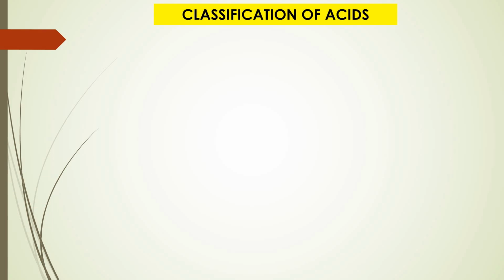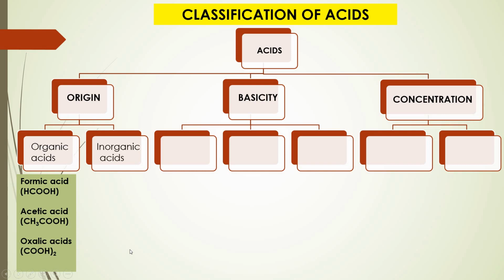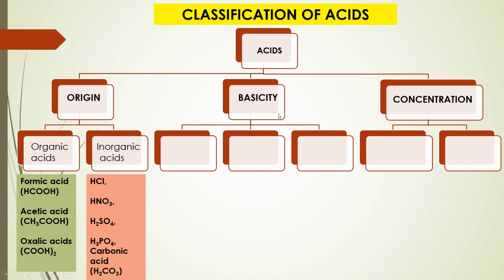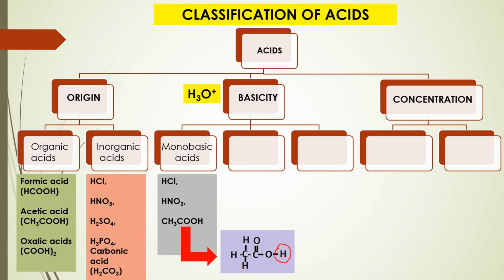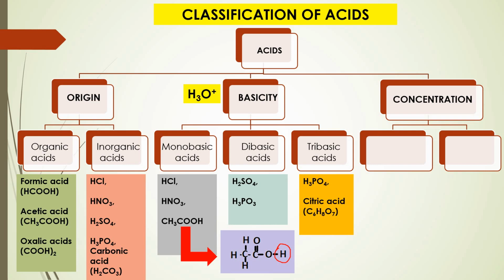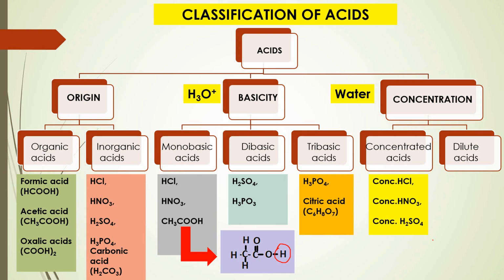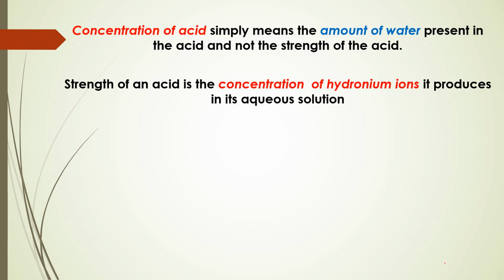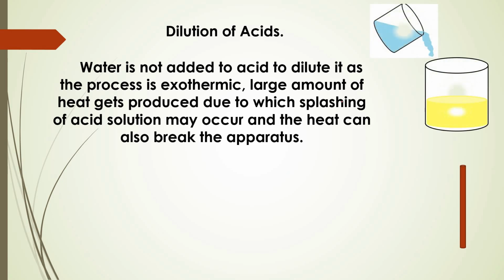Classification of Acids.